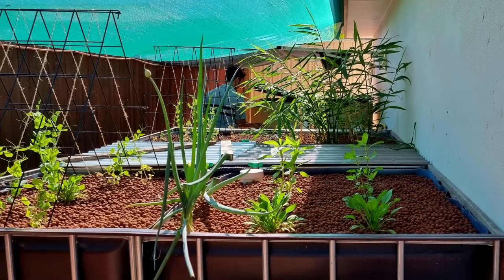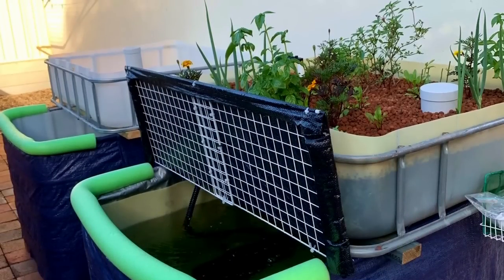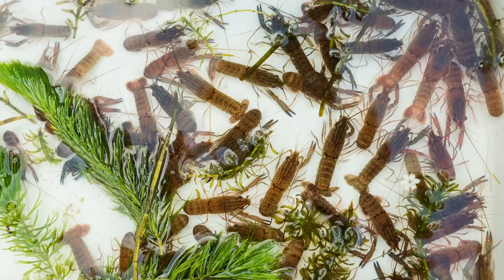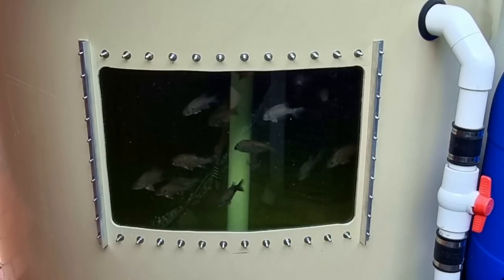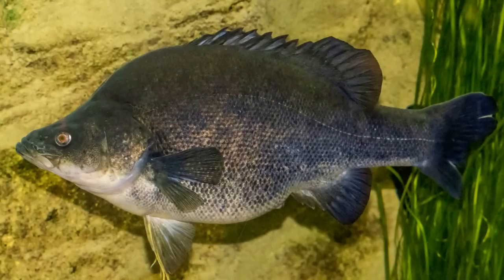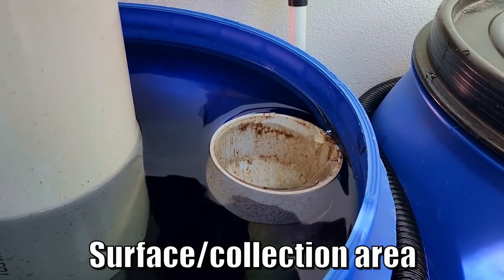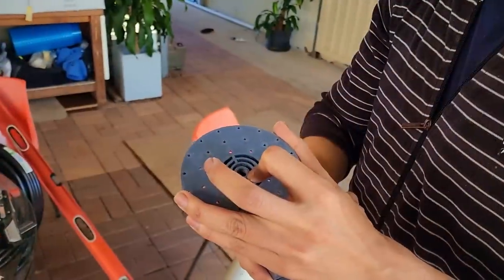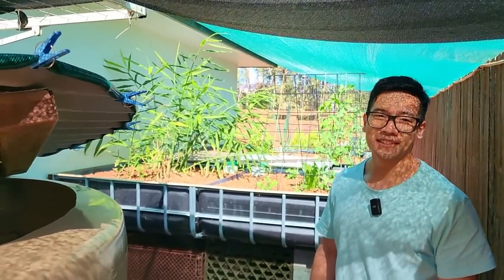Raymond's Aquaponics System With Murray Cod & Aussie Bass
G'Day Folks. This week we're checking out Raymond's impressive aquaponics system that is stocked with Aussie native bass & Murray cod.
I hope to do a tour of Raymond's brother John's system in the future as he's working on his own 3D printed vertical towers.
Hope you enjoy Raymond's system tour & your own gardens are booming.
Cheers all. 🐟 🌱🍅
Rob

Sally Weiner
Woodworking Chicago based Artist
Etsy Store,